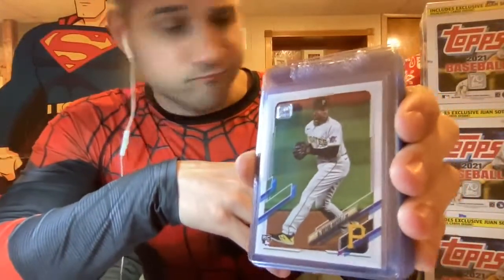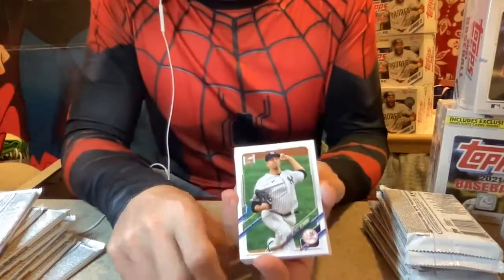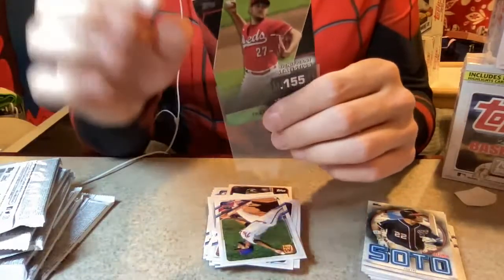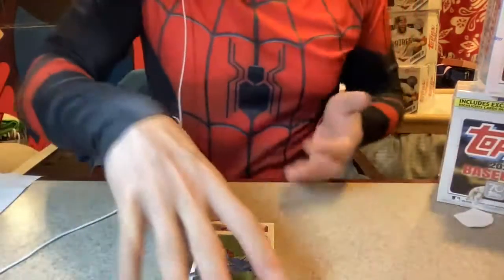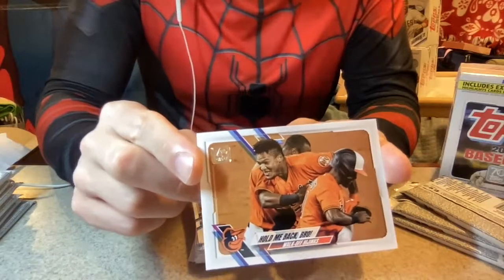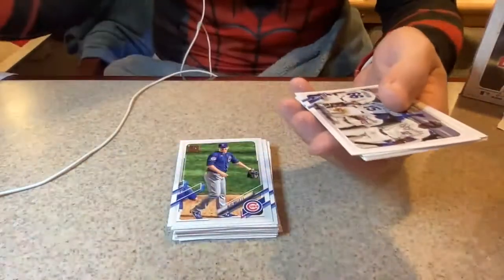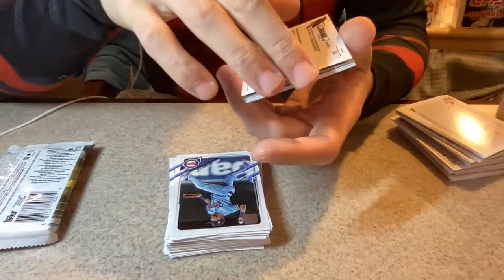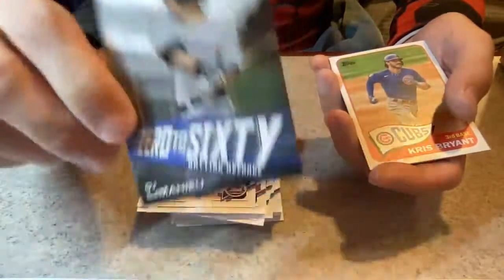2021 Topps Series 2 MLB Target Box Crazy Marathon Opening w/ Sick Hits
I've been sick and trapped inside for the past week and decided to make my first ever YouTube video by doing a marathon opening of Topps 2021Baseball Series 2 Target Mega Boxes.  (Maybe watch on 1.25 speed). Should be ridiculous but will give you great insight into the product and some of the amazing hits.  I'm happy to donate most of the cards from the box opening- just comment or message me.